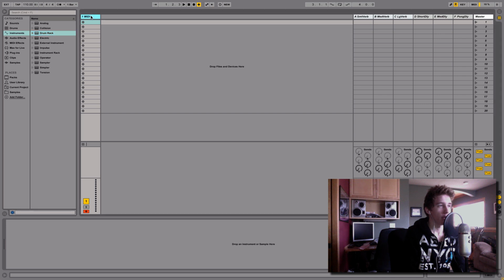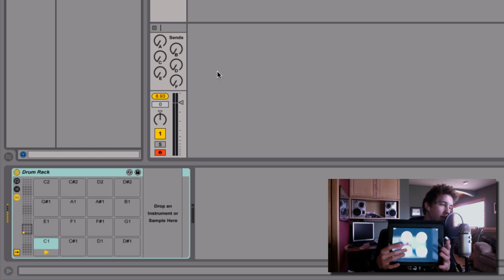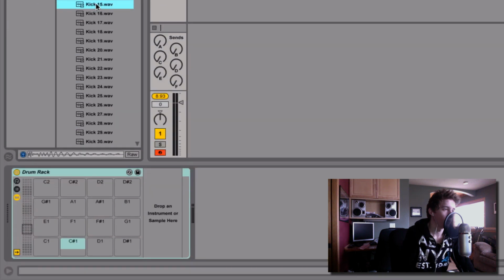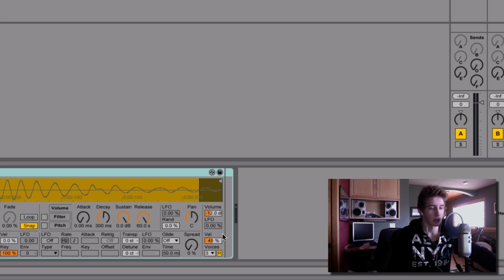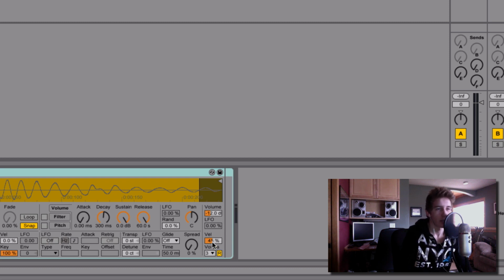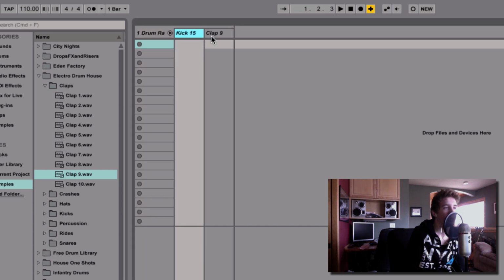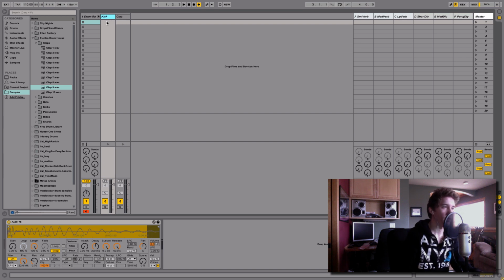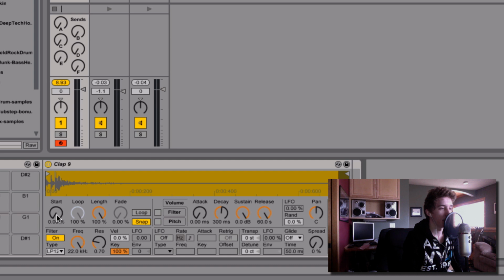Loading Samples into Drum Pads in Ableton Live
A tutorial on how to load samples into a drum rack in Ableton Live and do some minor adjusting in the sample editor and mix window.

I tend to get off track (no pun intended) sometimes; forgive me! ;)